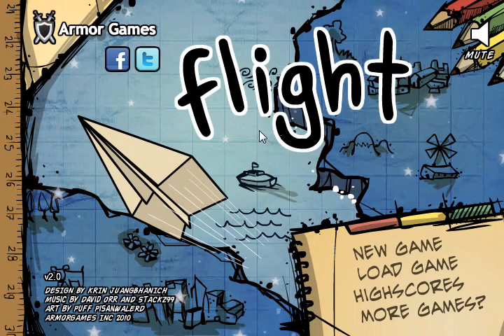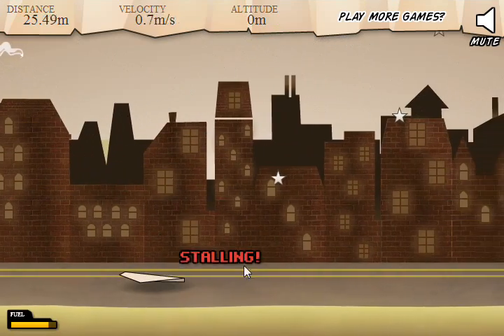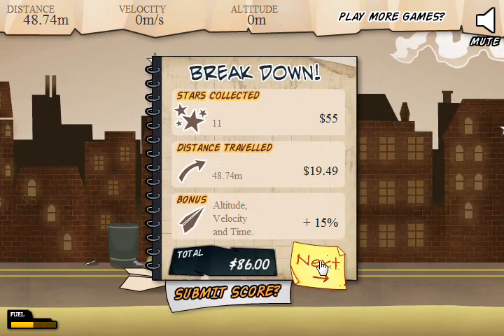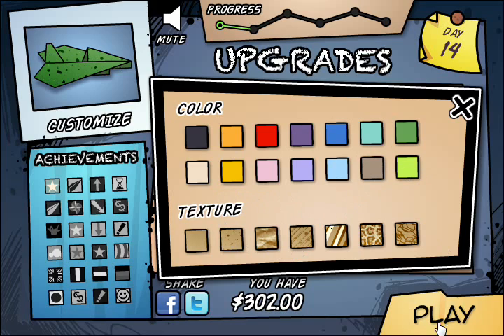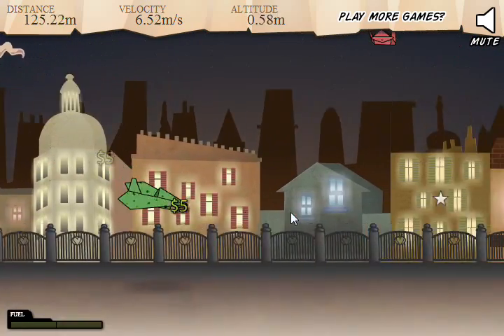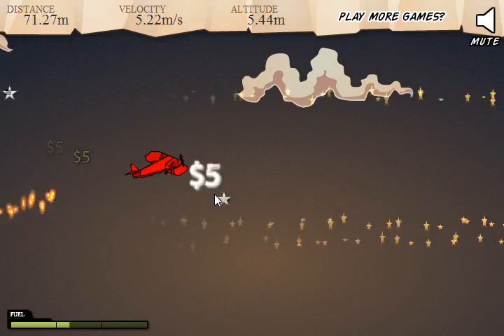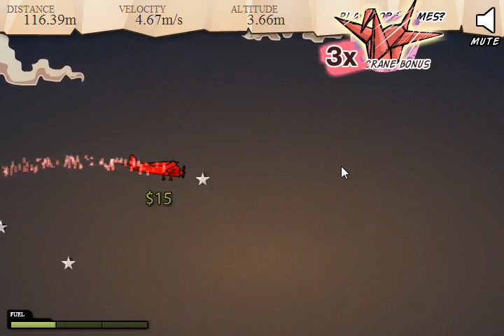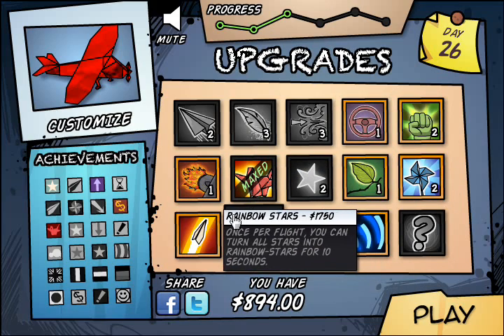Let's Play Flight (1)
Or *Flight* as it's technically named. Very fun game, turned out to be extremely awkward to let's play. But I wanted to upload something now that I'm back
Take Flight at Newgrounds